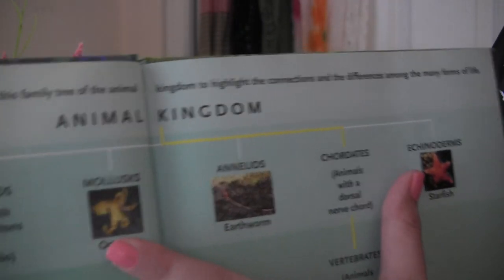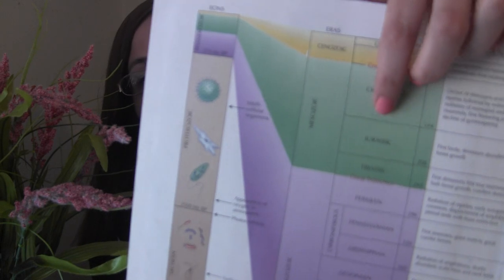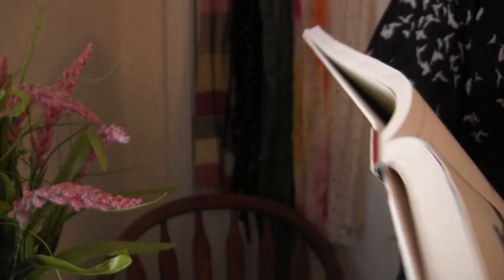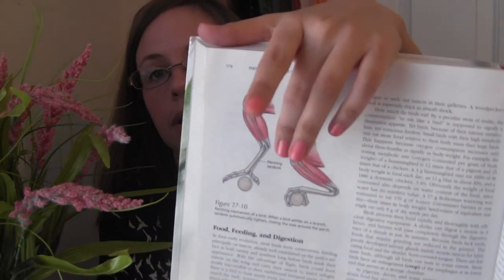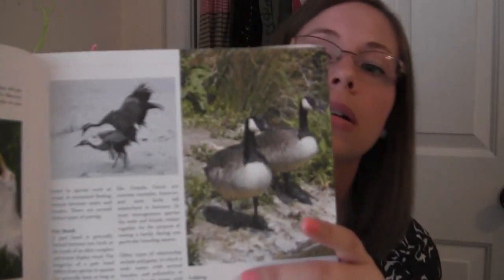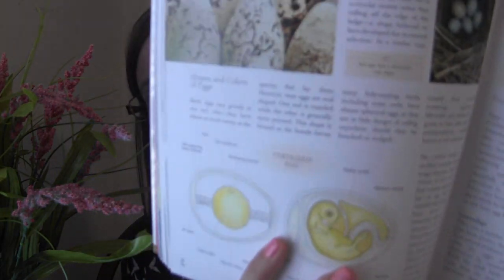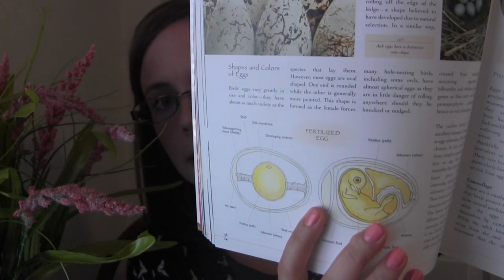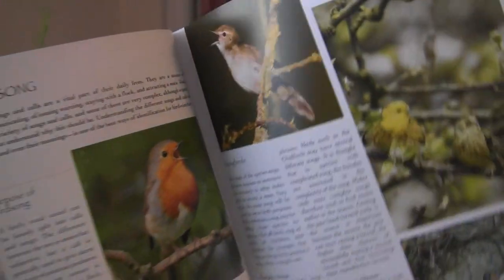ASMR Relaxing Bird Tutorial (soft-spoken + book sounds)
Let's learn about birds. They're awesome. So are you. :)